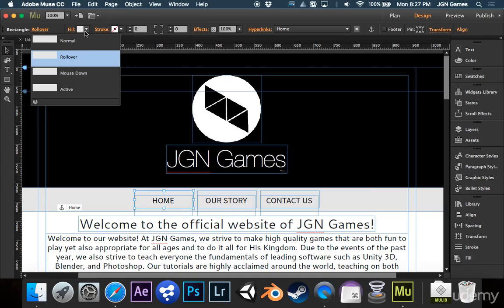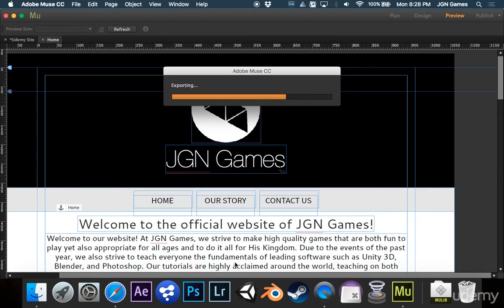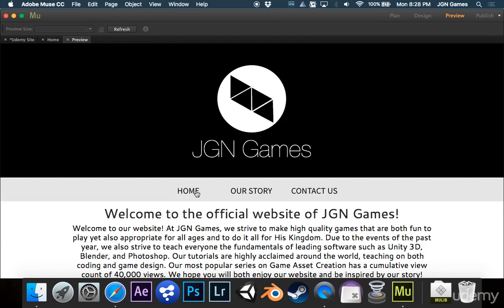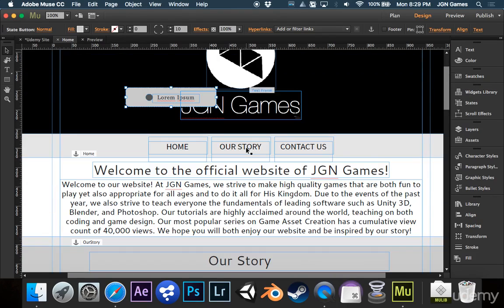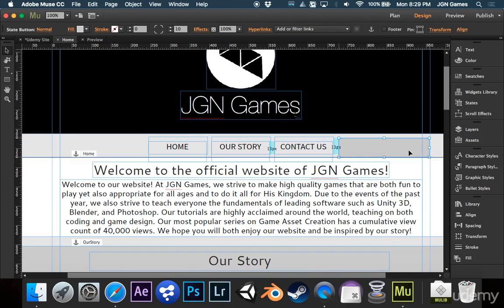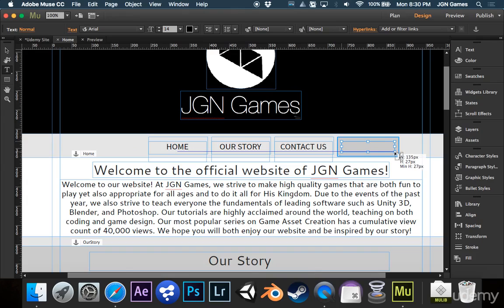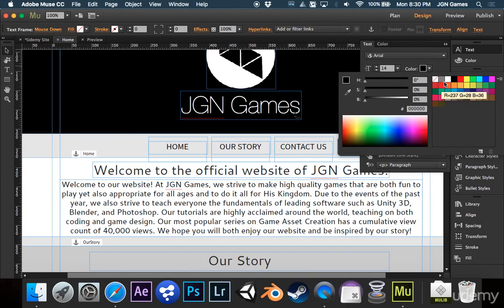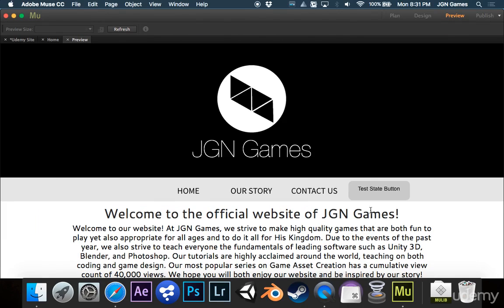002 States and State Buttons